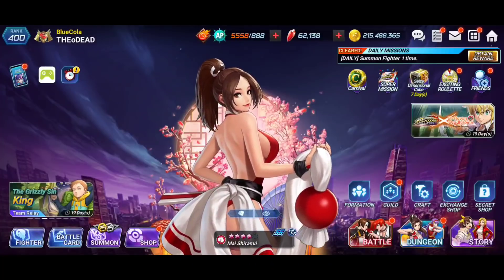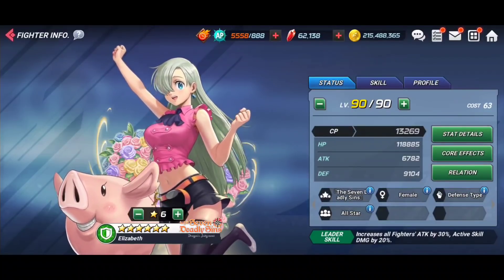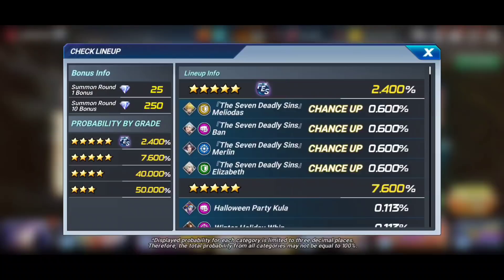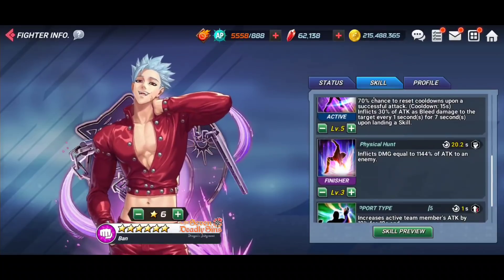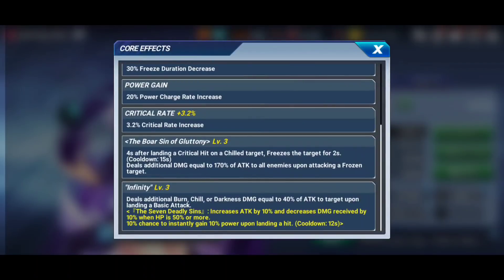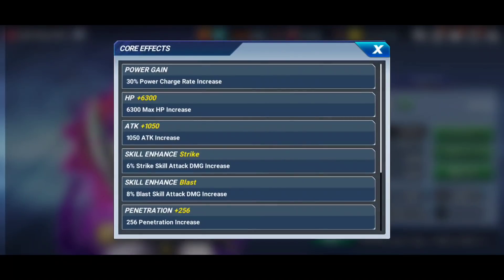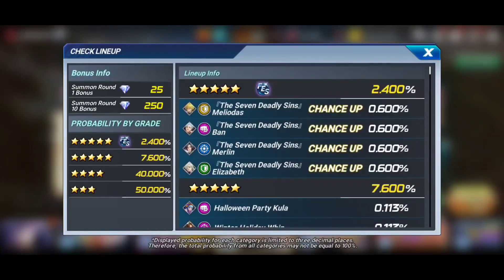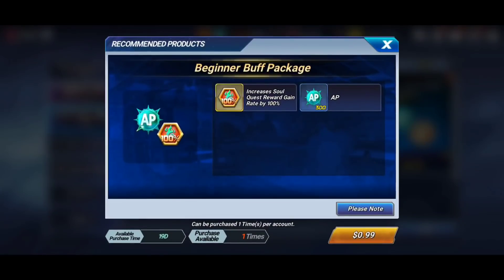Seven Deadly Sins Update Breakdown PT2: Fighter First Impressions, Super Mission, In Game Shop Items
Hey, TBR here with another King of Fighters Allstar video! Today we have our second, and final, installment in the two part 7DS Event breakdown series as we take a look at the character banner, super mission, and in game shop Items. Let's take a look...

KOF AS X 7DS Global Stream Highlights: Codes For 3,000 Free Rubies, Skill Photos, New Events, MORE!

KOF NEWS ROUND - UP: Netmarble Bringing Rollback Netcode to KOF AS?! Leaks, Carnival, KOF XV, MORE!

New Player Guide: Who To Rate Up When First Starting KOF Allstar To Maximize Ruby Returns

Best Gold Farm Team Comps - March 2021: Teams, Cards, and MORE! - The King of Fighters Allstar

Let's Talk About Those VIP Leaks: The Good, The Bad, & Potential Dangers - King of Fighters Allstar

Should You Summon: FES Kim 2001, New Bingo, New Relay Challenge, New Packages, MORE! - KOF Allstar

KOF AS NEWS ROUND - UP: FES Kim, New Datamines, Spring Events, New Bingo Game, VIP Discussion, MORE!

KOF NEWS ROUND UP: Giveaway Winner, SS Card Summons, SP Dungeon & Shop, Andy KOF XV Trailer, MORE!

SS Mai & Athena Guild Raid Testing: Easy 1 Key Hard Mode, 400+ Million DPS in Lunatic, MORE!

Athena Set Damage Comparisons Breakdown - How Does New FES Set Perform Vs The Competition? - KoF AS

SS Subscriber Summon Special: Pitying SS Fighters and Cards - Thank You For 800 Subs! - KoF Allstar

KOF AS February Update PT 2: Datamine Round Up, FES Kim Gameplay, Passes, Buffs, PVE Co - Op, MORE!